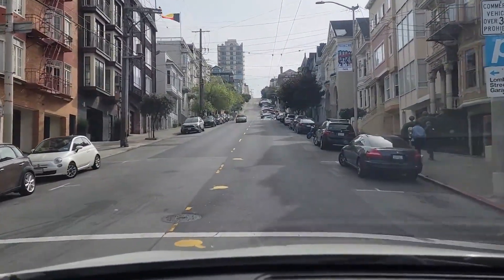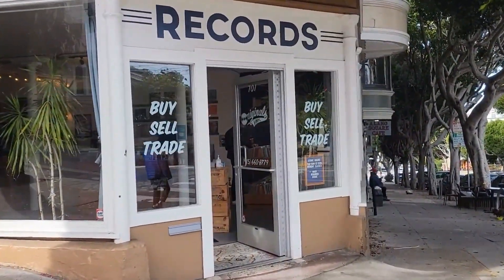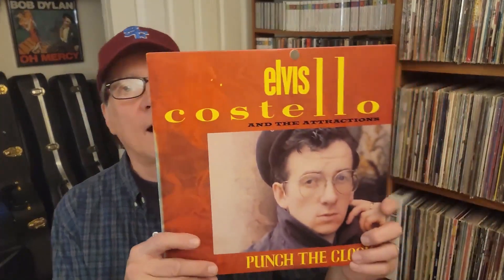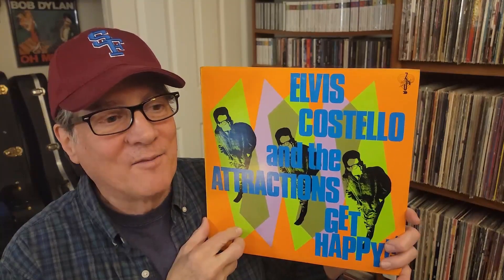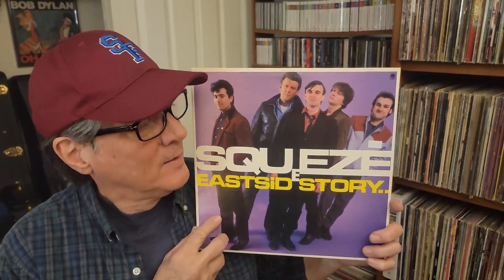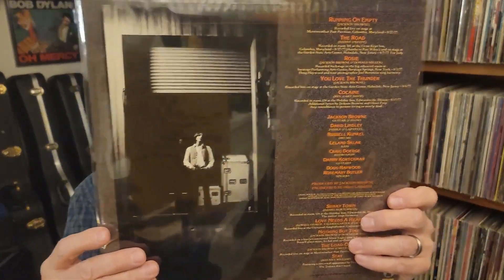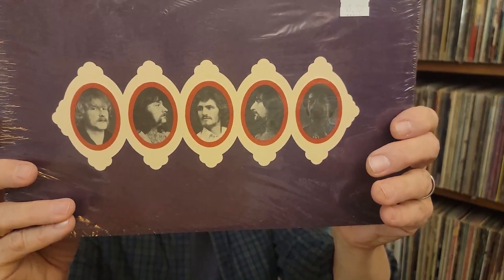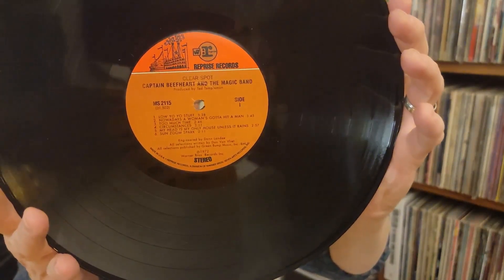Vinyl Haul Again From "Originals Vinyl" San Francisco, Ca.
Another Good Record Haul From" Originals Vinyl" In The Fillmore... San Francisco, Ca. Fun Family Day Trip For My Wife, Jum, Sean, And Me !!  Do Appreciate You Watching !    Thanks !